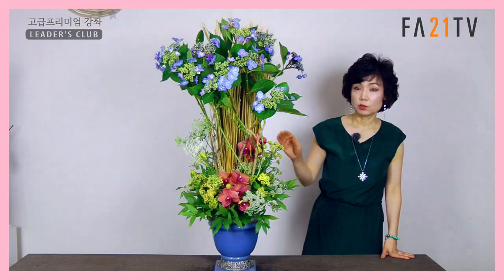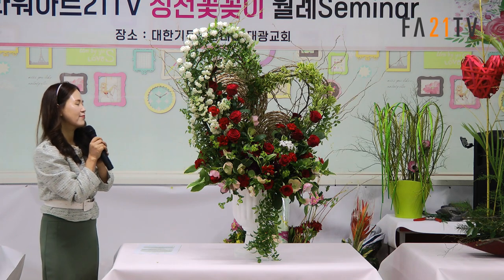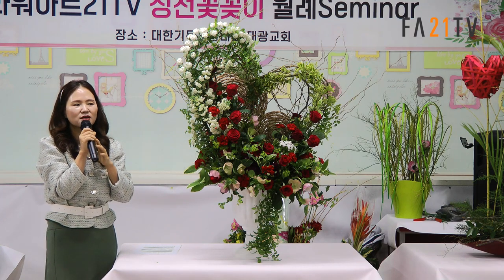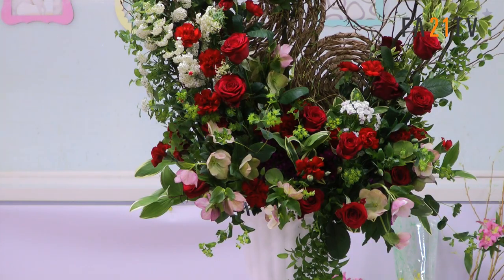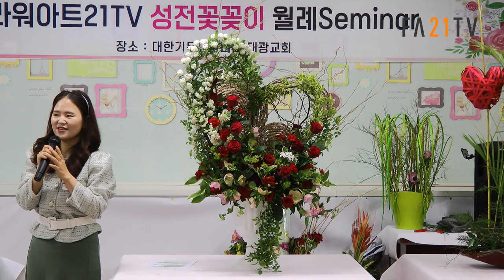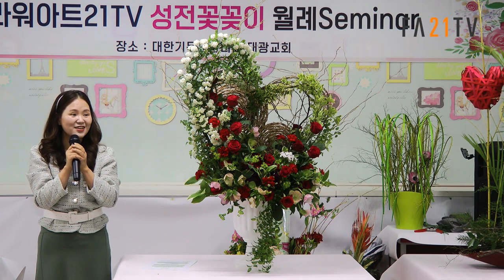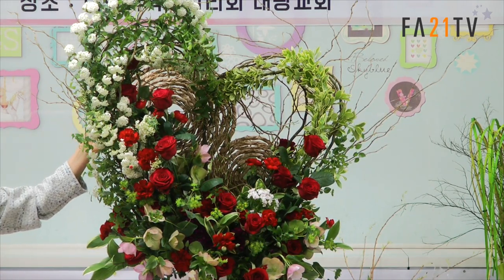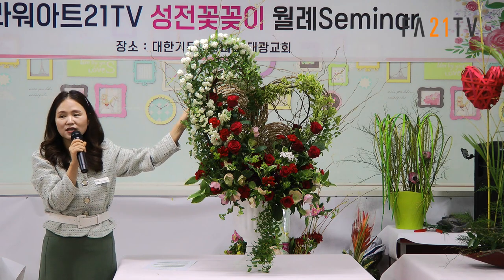[ FA21TV_FFC 월례세미나] 어린이주일 - 기영애 FA21TV 작가 ChurchFlower / 성전꽃꽂이 대표채널